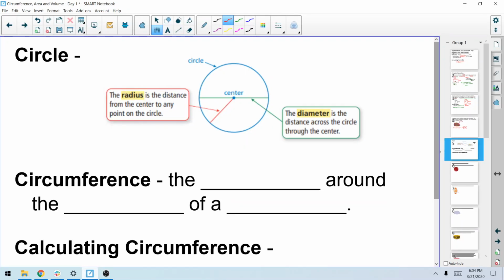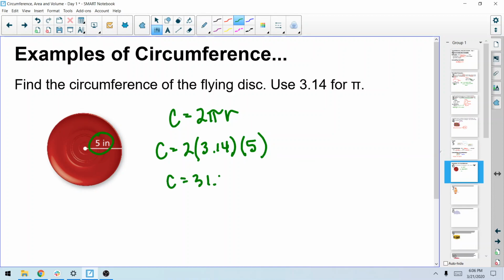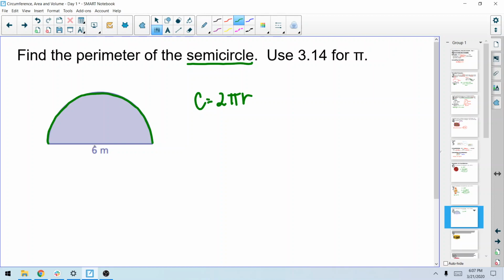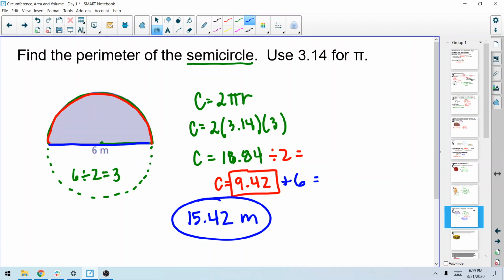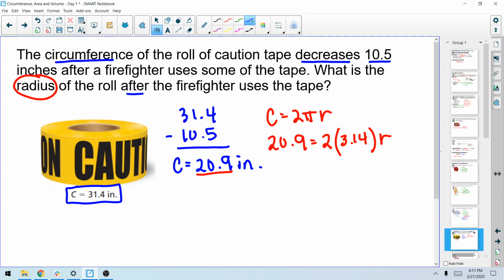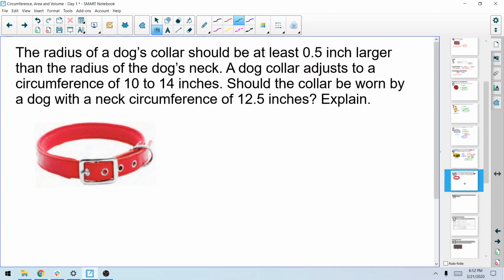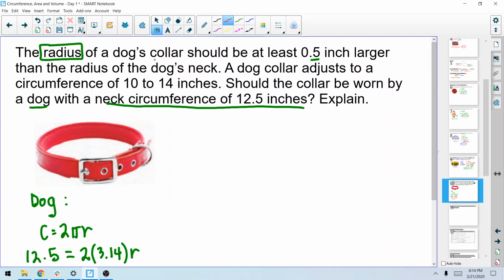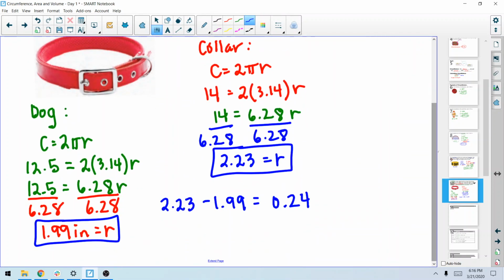Circumference - Day 1